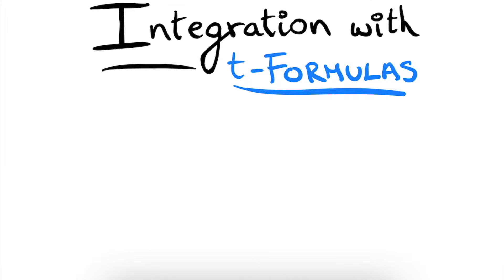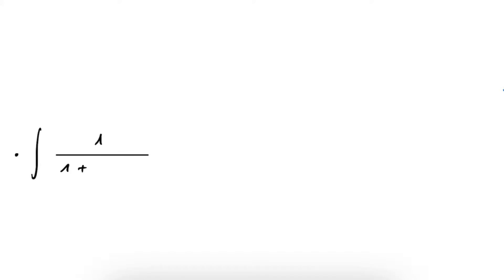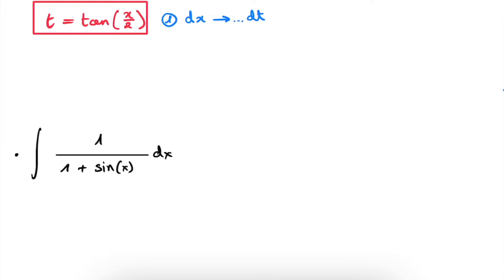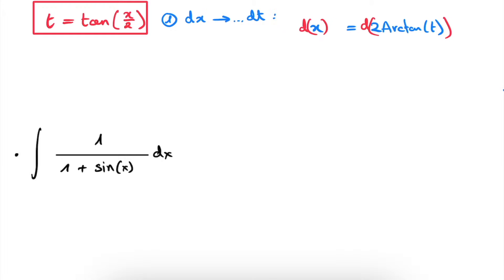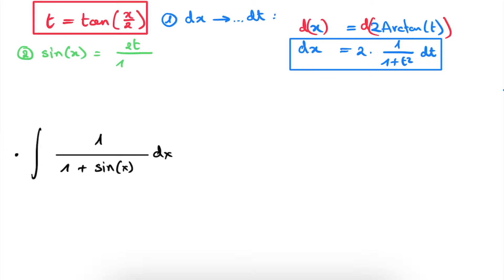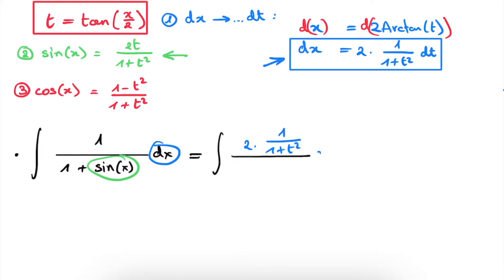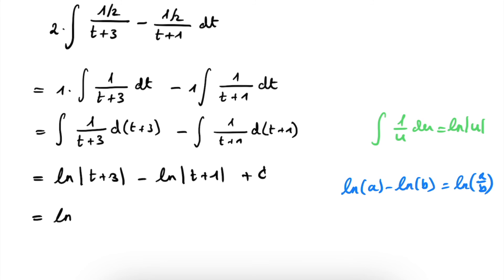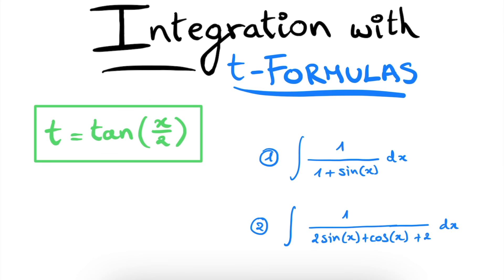Integration with t-formulas (Exercises)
Another video on integration exercises, this time using the t-formulas.

Timestamps:
00:00 Intro
00:37 Exercise 1: Easy
07:05 Exercise 2: Hard
18:42 Outro

Integration t-formulas#MathExercises#stepbystep